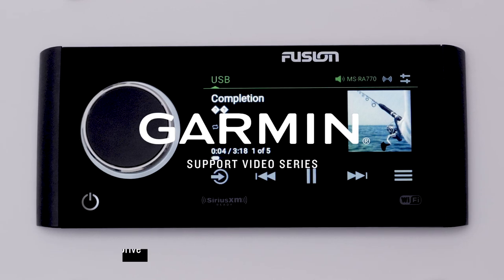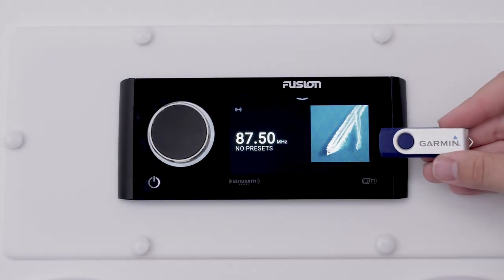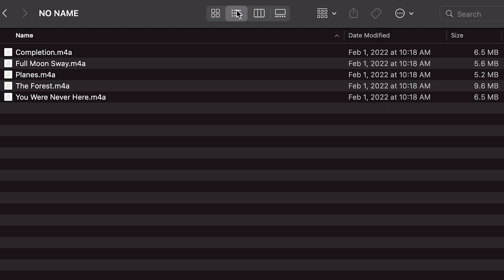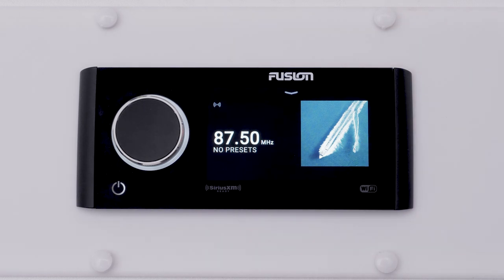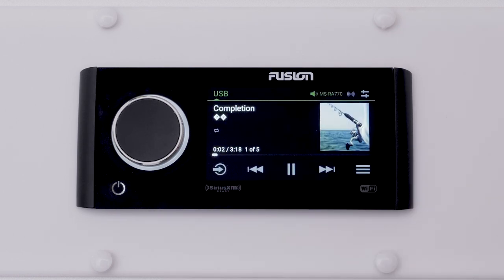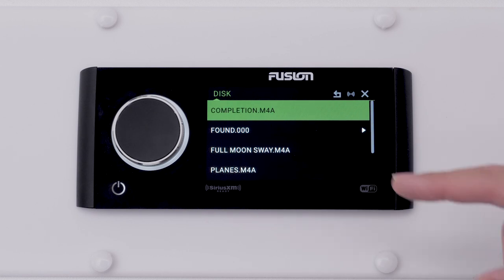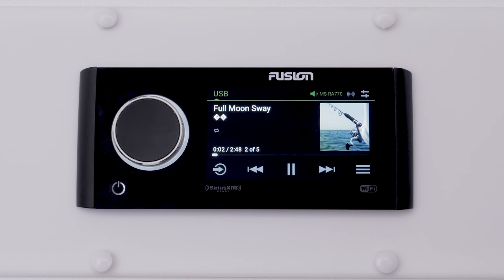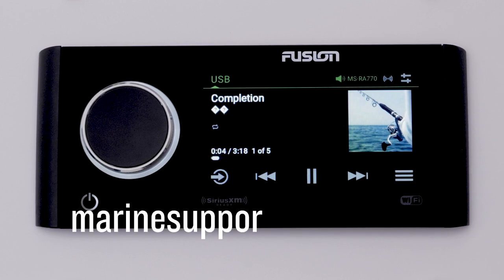Support: Playing Audio on a Fusion® Stereo from a USB Drive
Learn how to play audio from a USB drive on your compatible Fusion® Stereo.